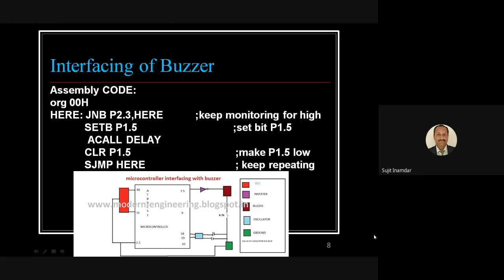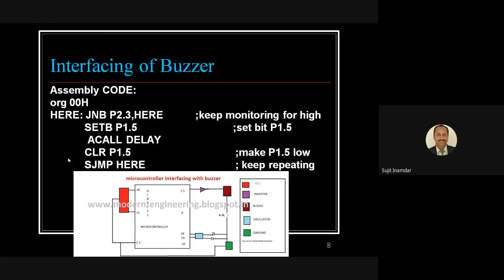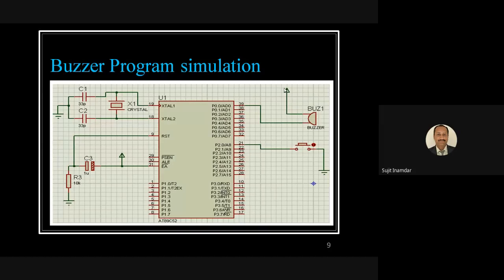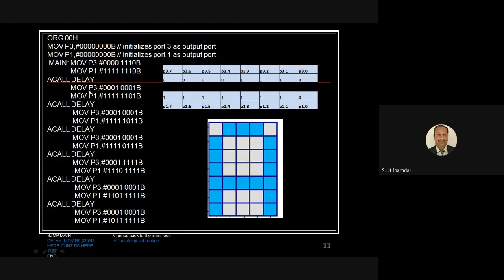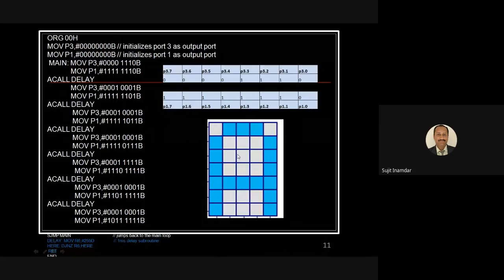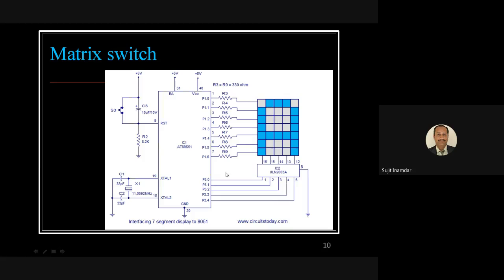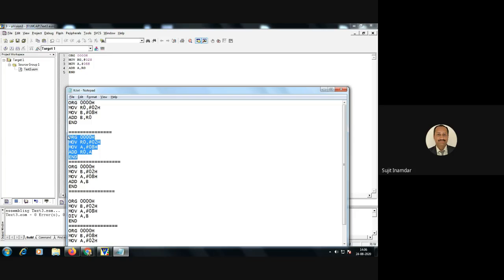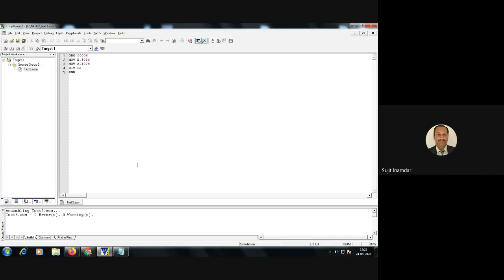MCA (2020-08-24 at 12:30)